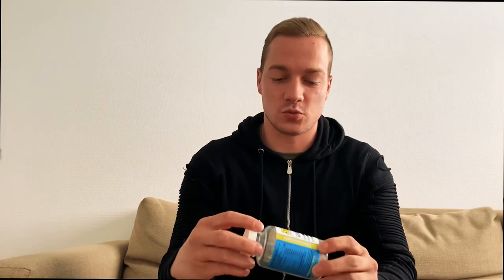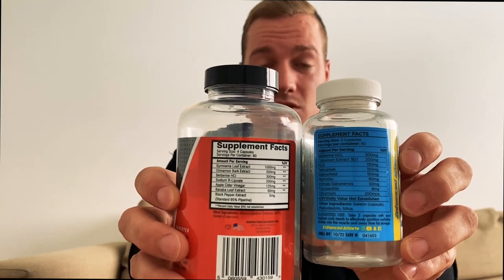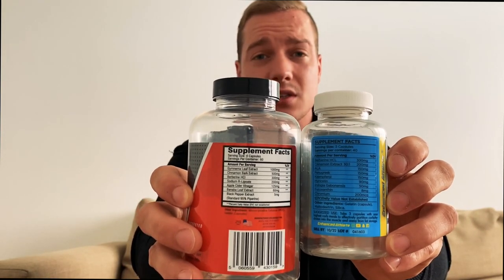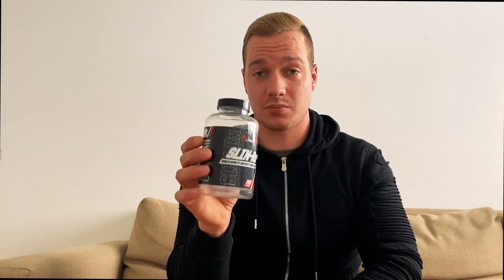Slin Pills VS FAKE REPLICA | Insulin Mimetic Overview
Whassup everybody! In today’s video im going over the original Slin Pills and a brand that has tried to re-create this amazing insulin mimetic.
Let’s see who wins this battle 👀
Product and ingredient overview
And why you MUST take Slin Pills alongside MK677 to avoid an insulin sensitivity crash

*** Correction price slin pills: $39.99